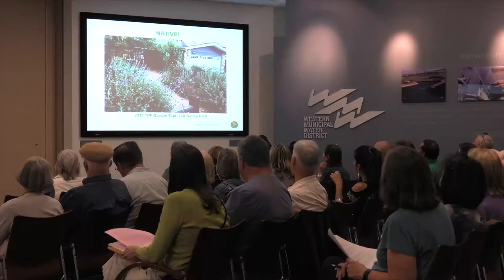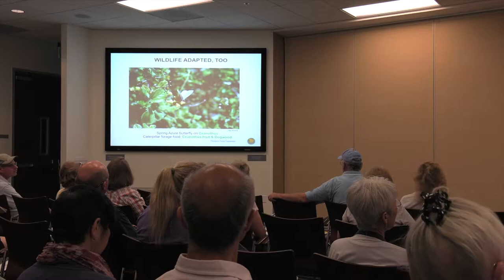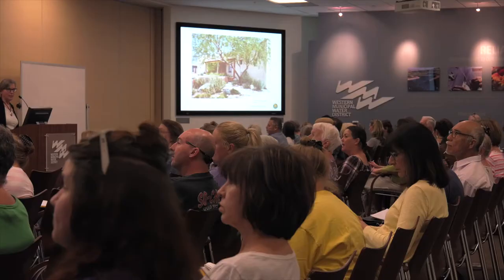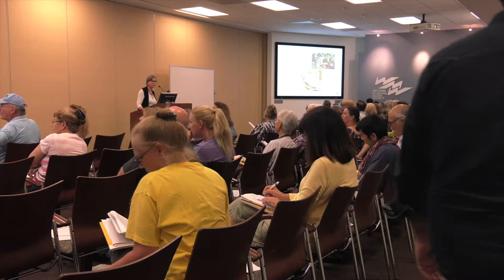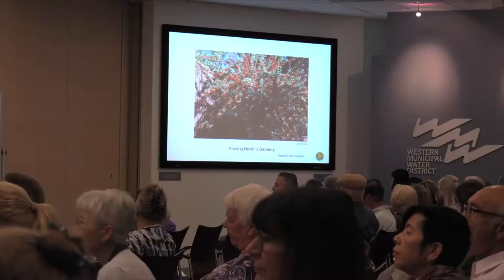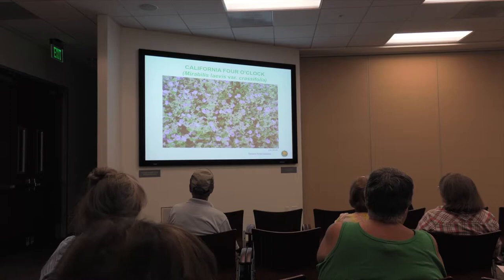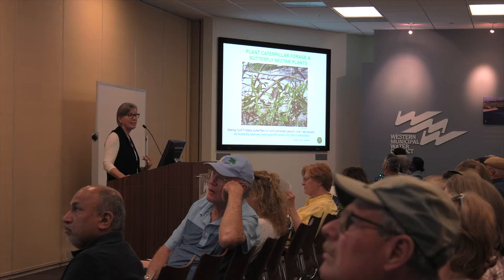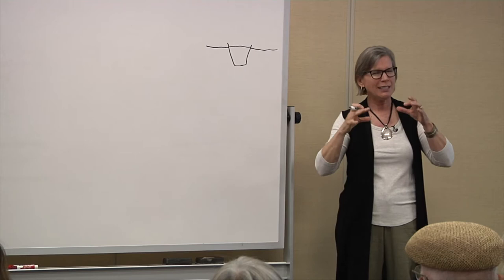SoCal Yard Series EP03 - California Native Plants and Why They Matter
Lisa Novick, director of outreach for the Theodore Payne Foundation, discusses the importance to using native plants in the residential landscape; the relationship between insects, birds, and native plants; and tips on how to establish and maintain a native plant landscape.

This presentation is part of a series of 2018 public workshops hosted by the Master Gardeners of Riverside County and Western Municipal Water District featuring selected chapters from the book, SoCal Yard Transformation: A Step-by-Step Guide to Get the Yard You Want.